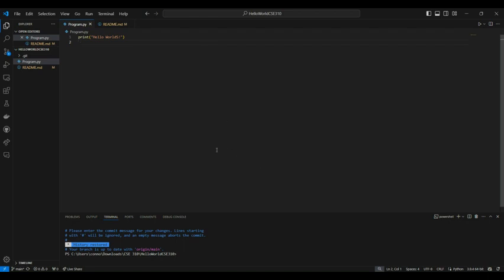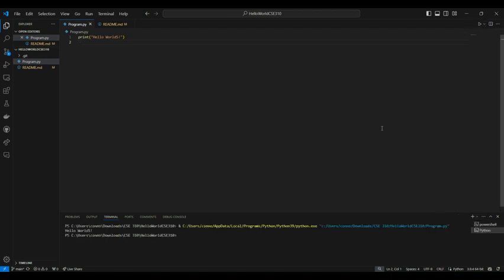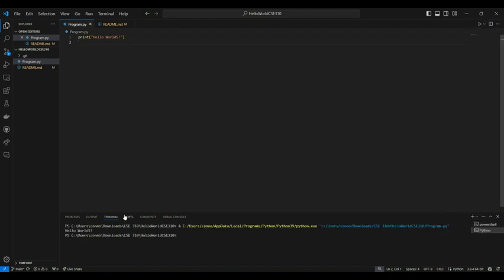HelloWorld Demo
Short demo of hello world using python